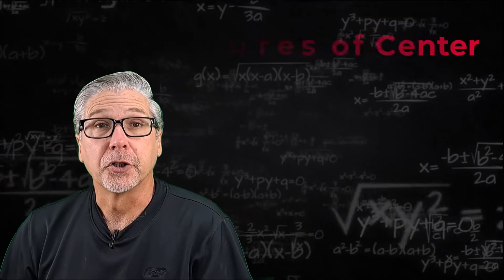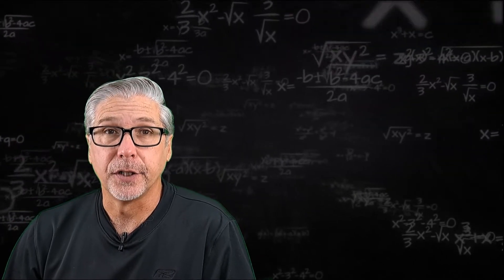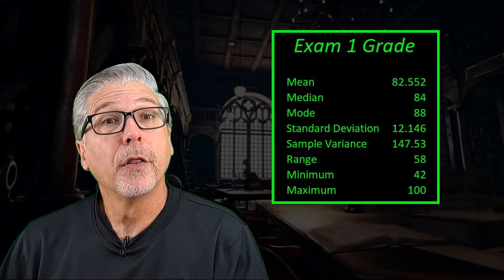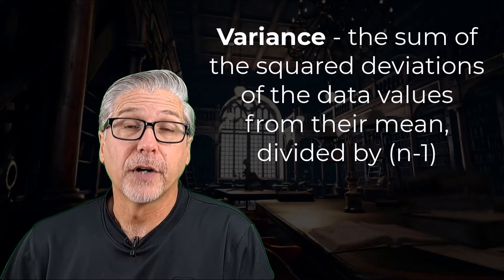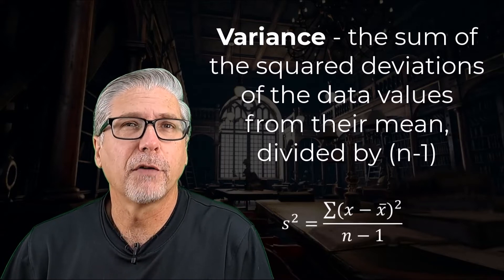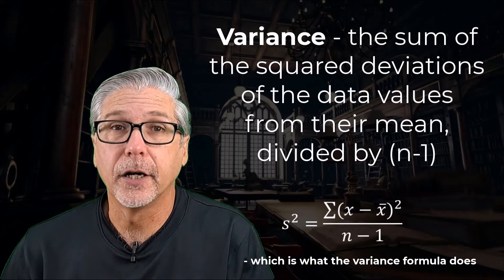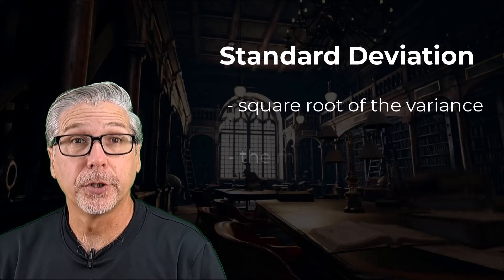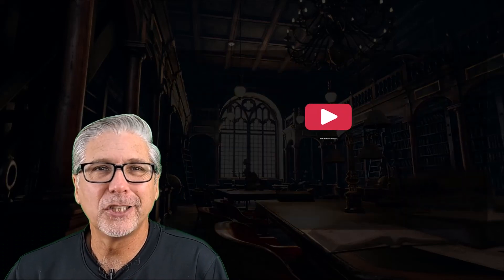Measures of Variation: Range, Variance, and Standard Deviation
In this video, I look at the three measures of variation. I explain how each of them works and how to decide which is the best to use. Enjoy!